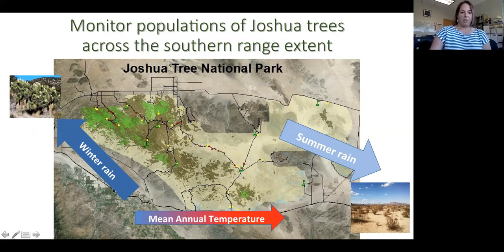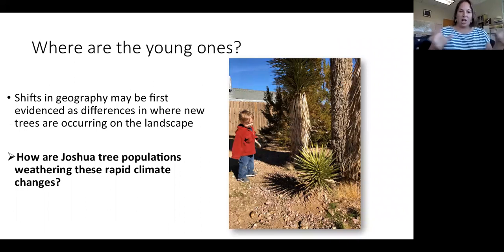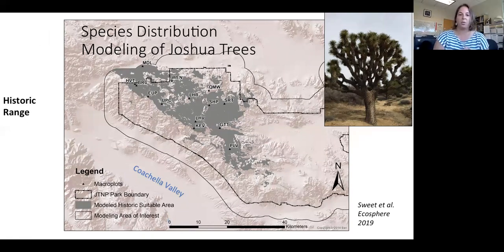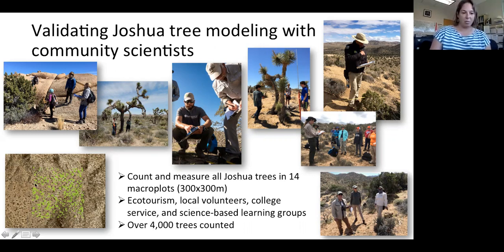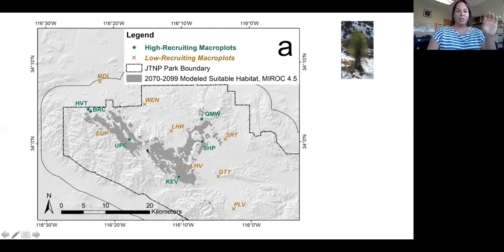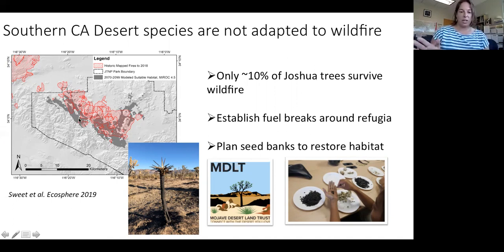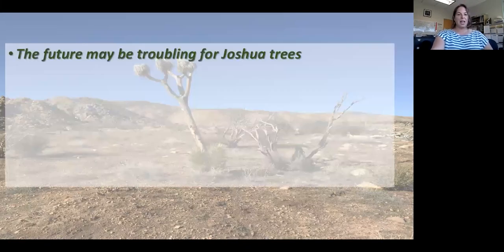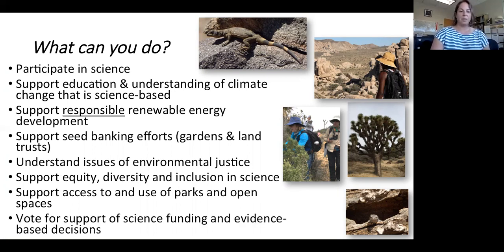Joshua Tree Seminar with Dr. Sweet Part 2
To celebrate Arbor Day, our office co-hosted a webinar with Dr. Lynn Sweet. Dr. Sweet shared with us how climate change is impacting the iconic Joshua Tree, as well as native species living in Joshua Tree National Park. We also discussed desert conservation efforts in California.